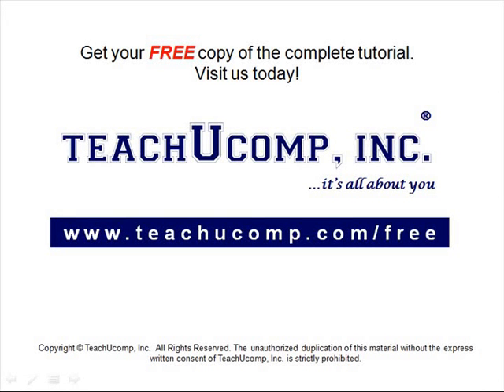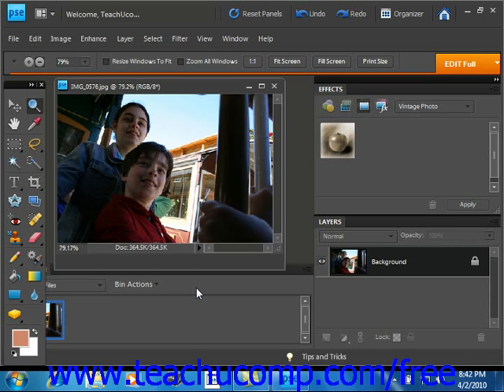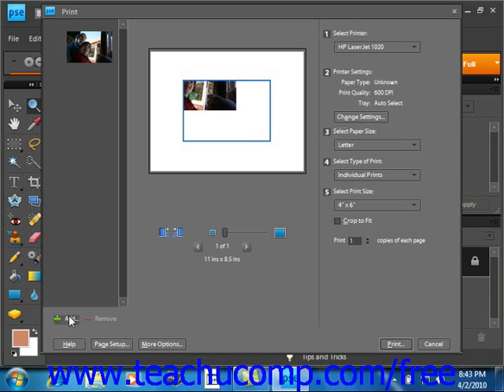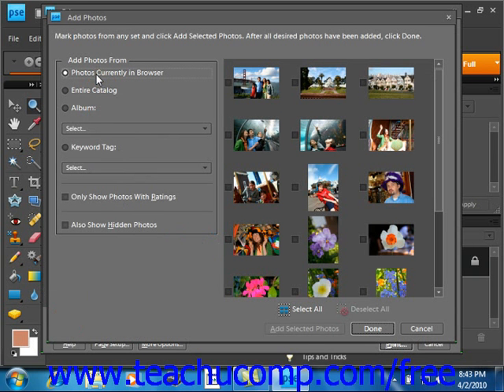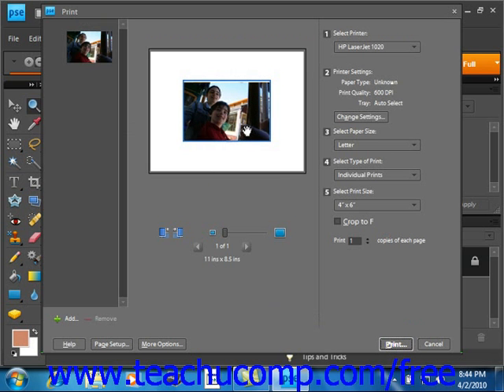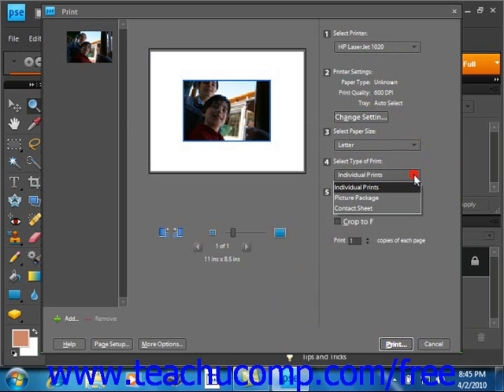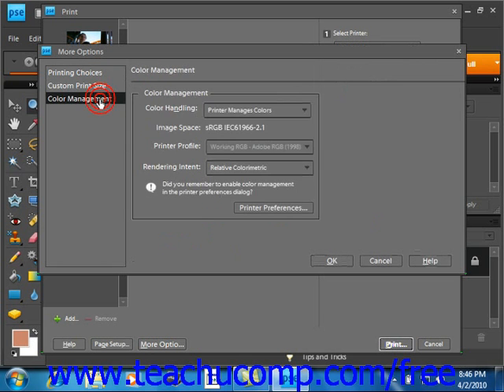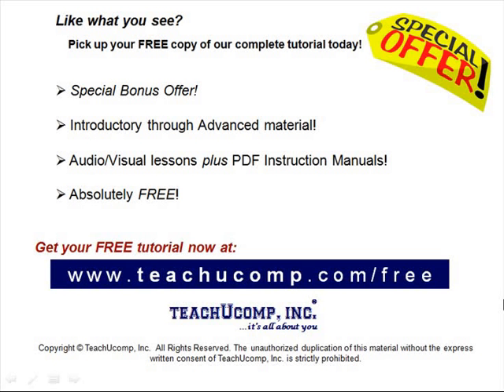Photoshop Elements 9.0 Tutorial Printing Images Adobe Training Lesson 16.1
Learn how to print images in Adobe Photoshop Elements A clip from Mastering Photoshop Elements Made Easy v. 9.0. - the most comprehensive Photoshop Elements tutorial available. Visit us today!